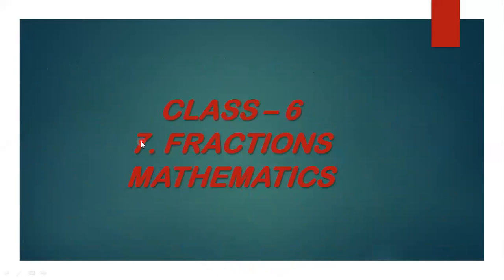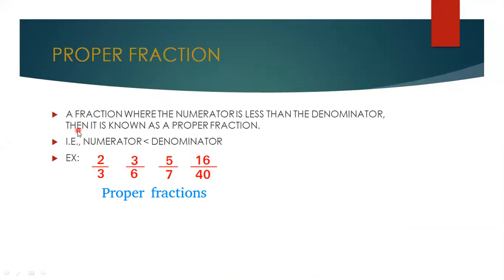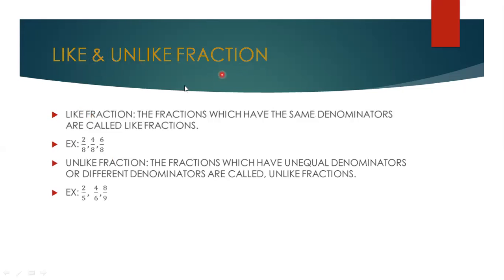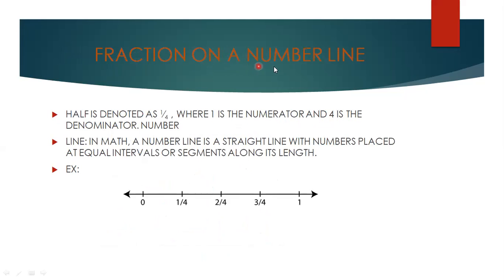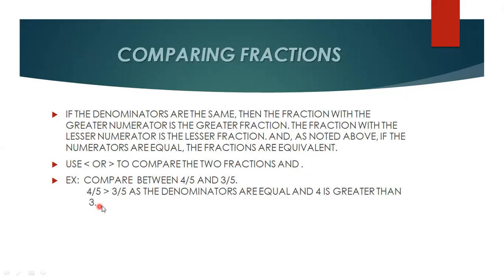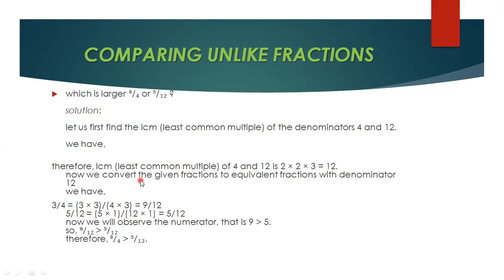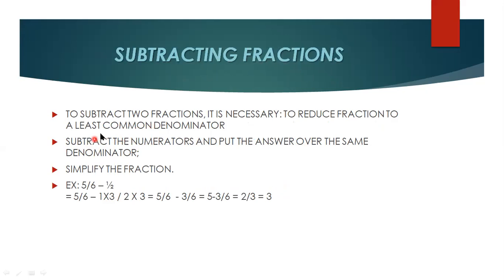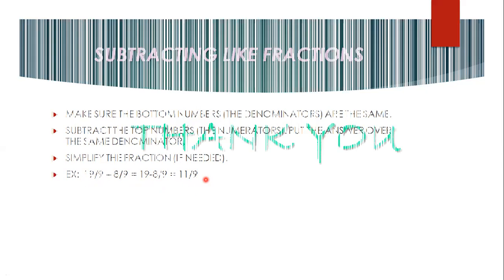6TH STD MATHEMATICS CH-7. FRACTIONS